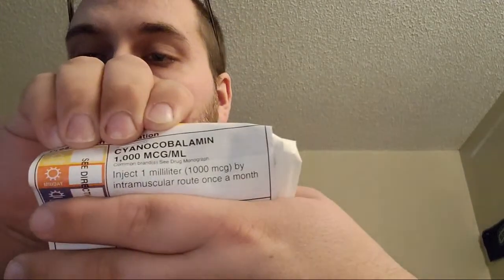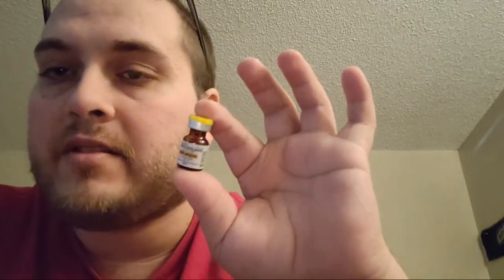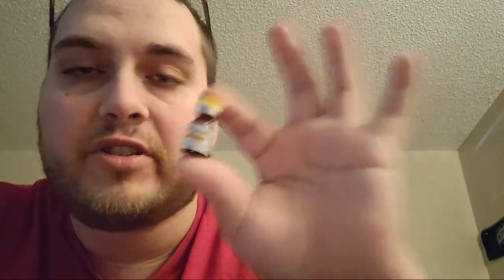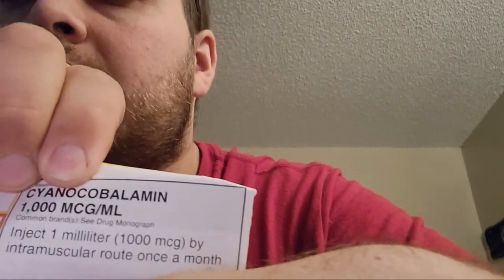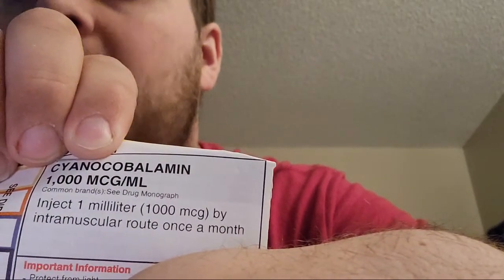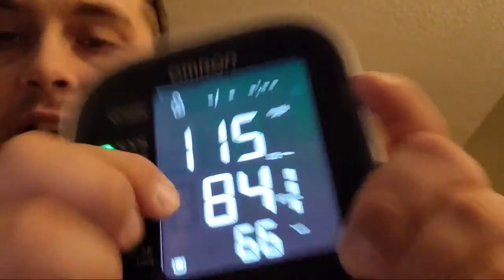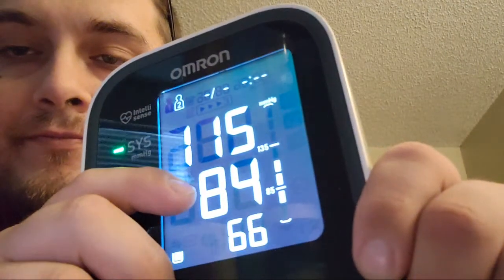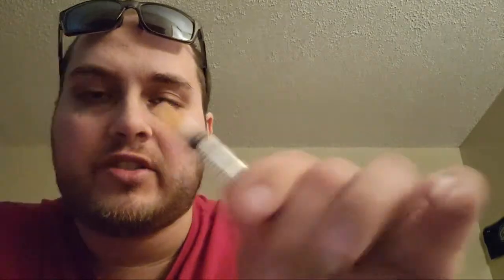Vitamin B12 injection as it happens